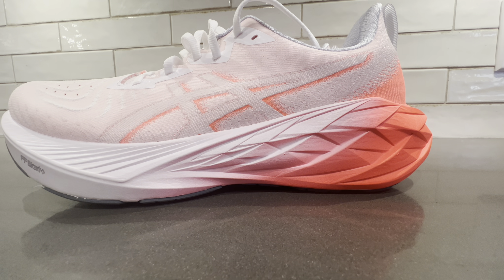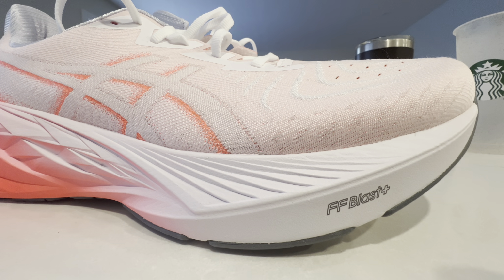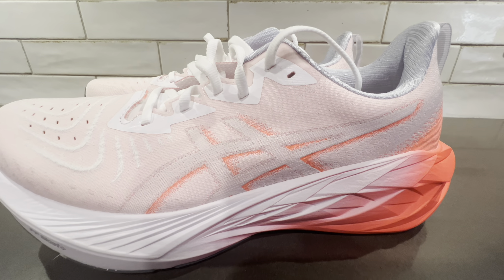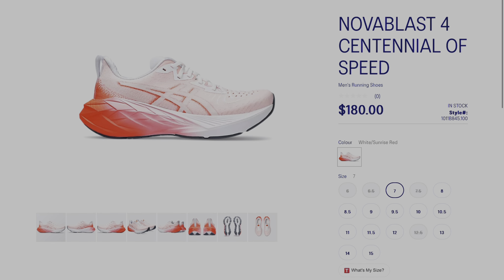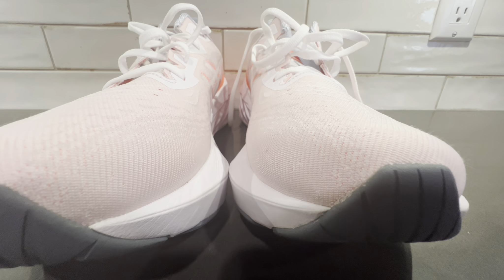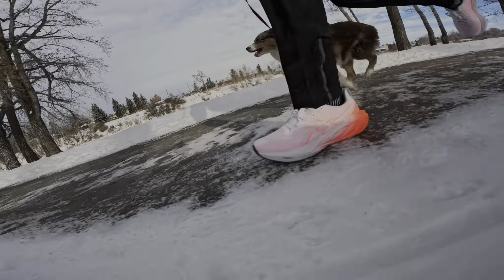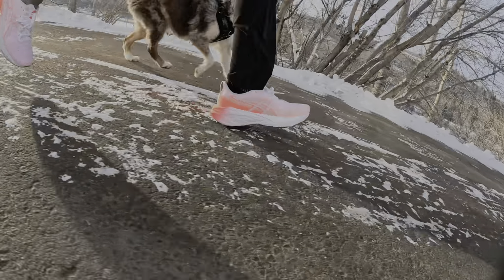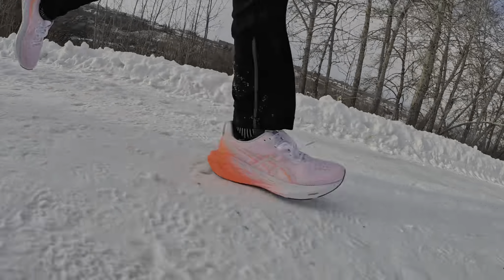ASICS NOVABLAST 4 || REVIEW || Oh it’s a good one!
It’s a glorious shoe, and I am looking forward to many more km’s on it. I can now see why the previous versions were so well liked by many runners.